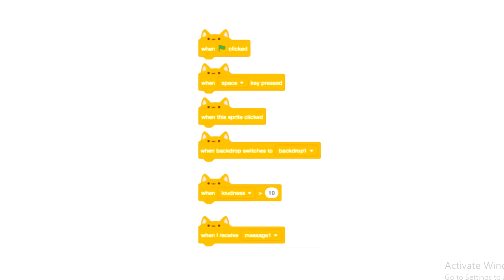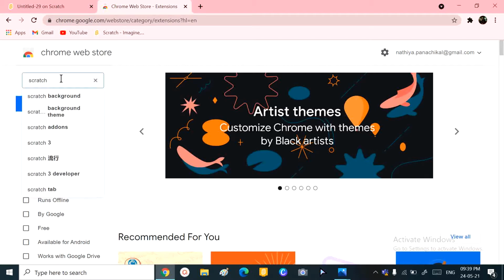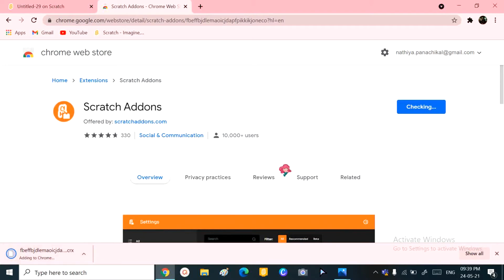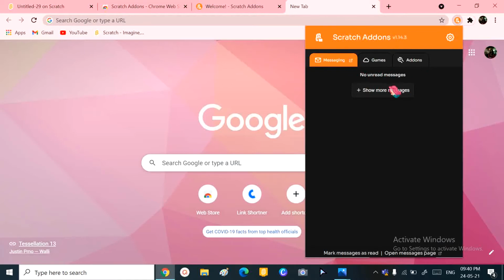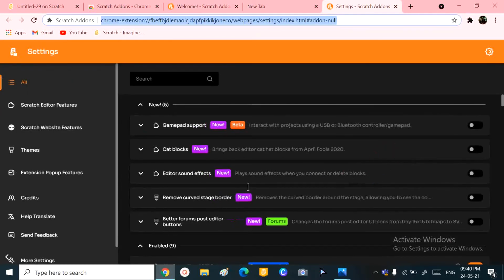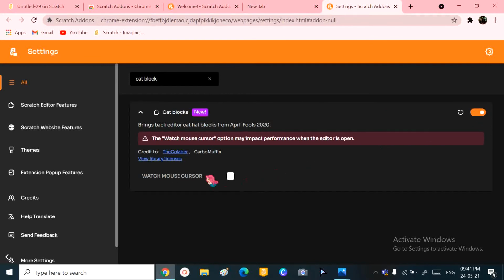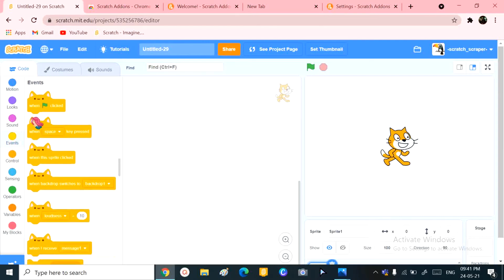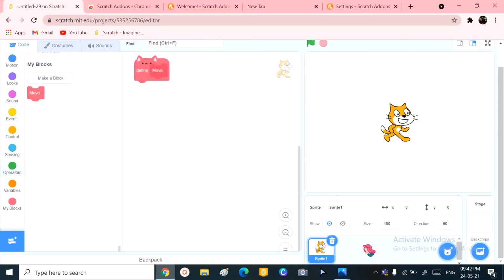How to get Cat blocks in scratch \ SCRATCH LIKE NEVER BEFORE \ | Tutorial 26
hey friends,
              Welcome back to another epic tutorial today we will learn how to swap hats blocks to cat blocks in scratch  .

 ~ Langston Reese ~
Without  Langston Reese i wouldt have been able to find Scratch Addons

I strive to make these videos as simple and as easy to understand so you can make scratch games and watch these scratch tutorials in the easiest simple way possible... If you have any suggestions for how to make the content better leave it down in the comments below! I am always striving to better the quality of my content, whether adding examples or teaching you the basics of a particular subject from scratch! I hope to one day expand into other game-making software... Such as unity or game maker because I doubt most people want to be on scratch forever! I hope to guide you to your game making dreams

SCRATCH ON !